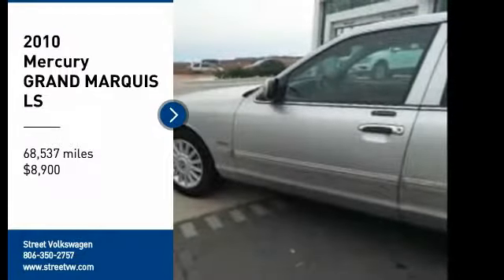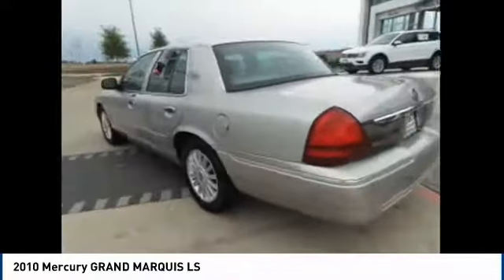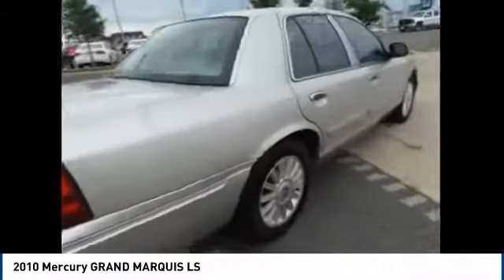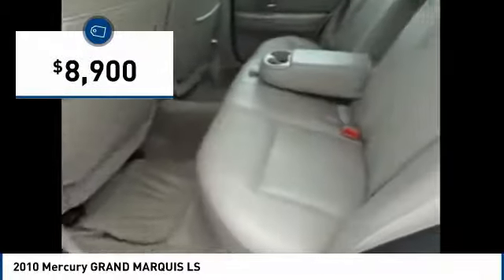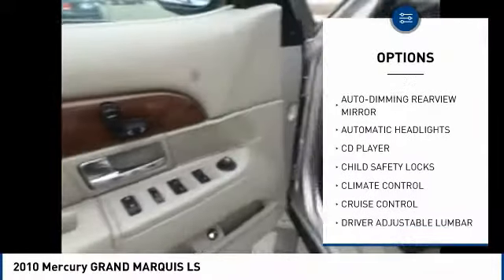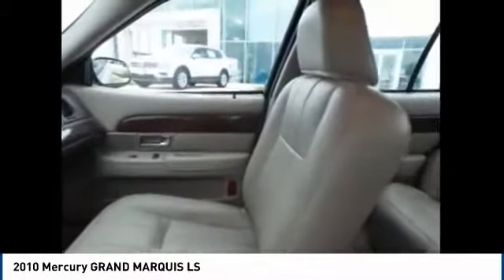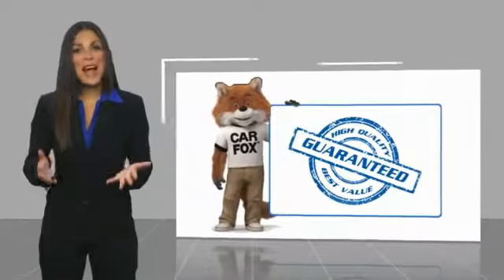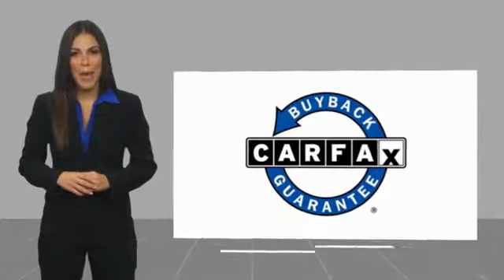2010 Mercury GRAND MARQUIS Amarillo Texas 51797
2010 Mercury GRAND MARQUIS LS

Street Volkswagen
8707 Pilgrim Drive

NOTITLE